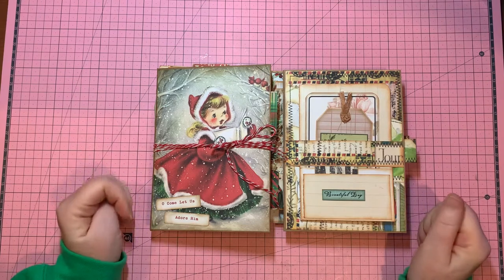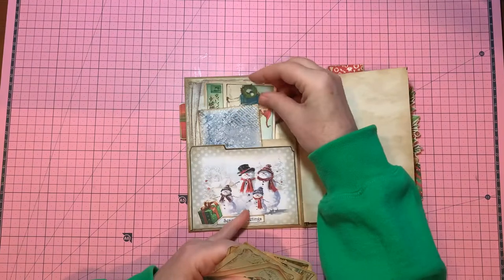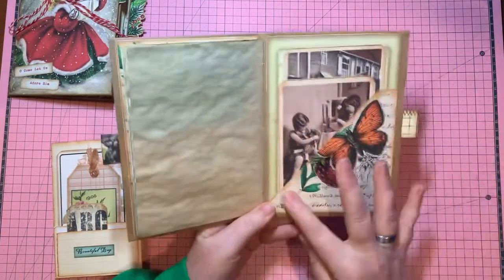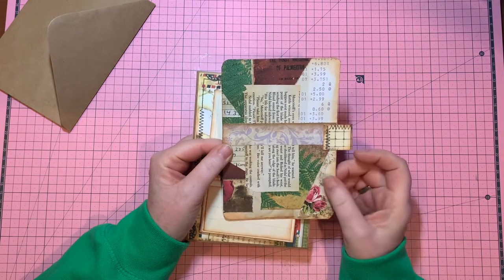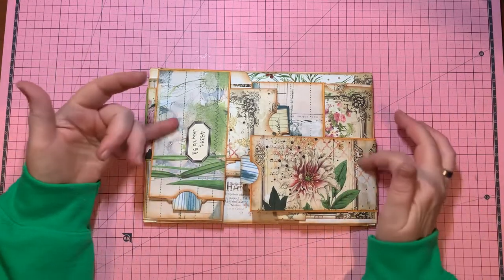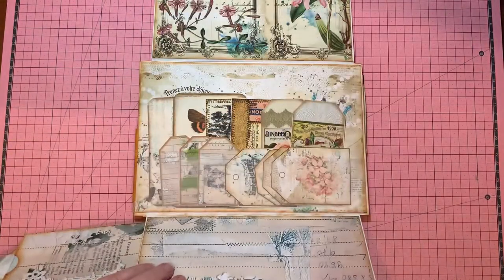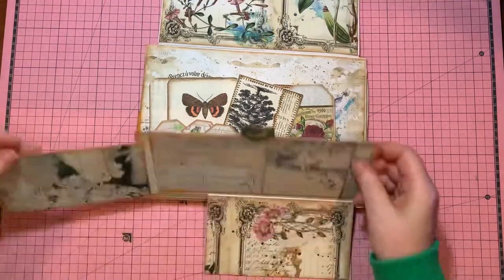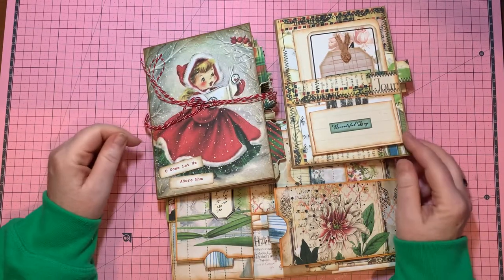A Weekend of Fun and Mindless Crafting.